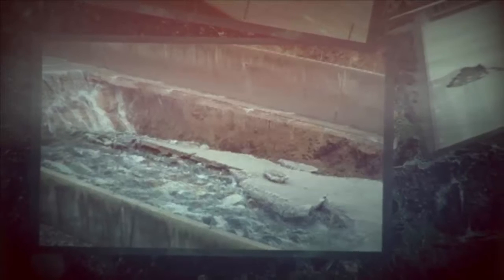WATCH : Dramatic Videos Show Damage To Oroville Dam Spillway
Erosion damage that first appeared on Tuesday in the Oroville Dam Spillway, which sits next to the tallest dam in the United States.